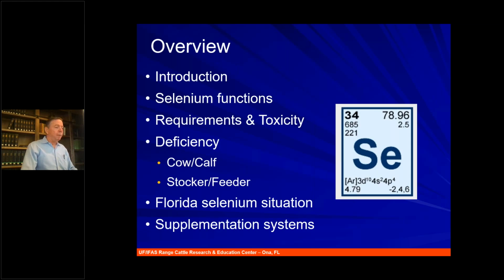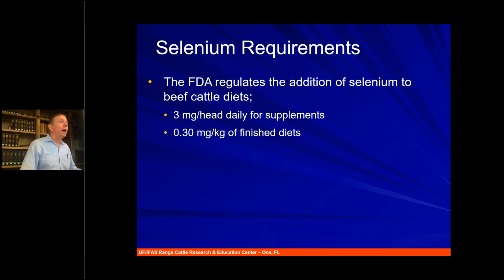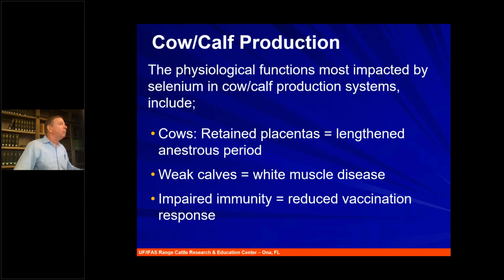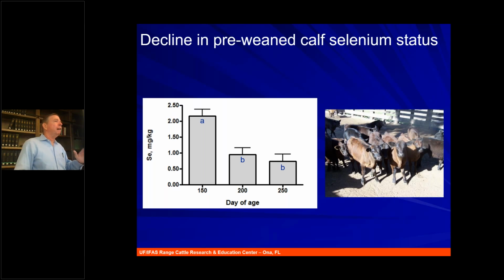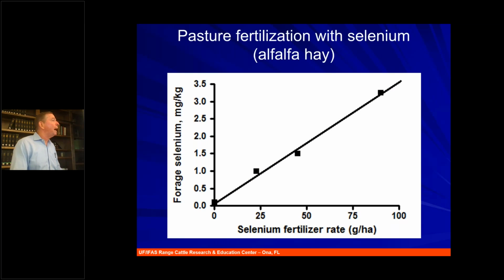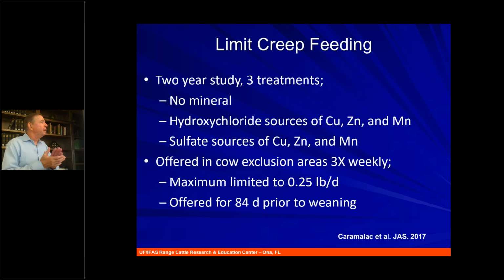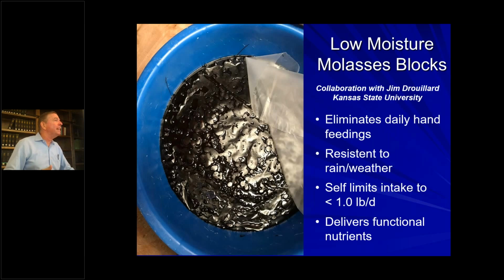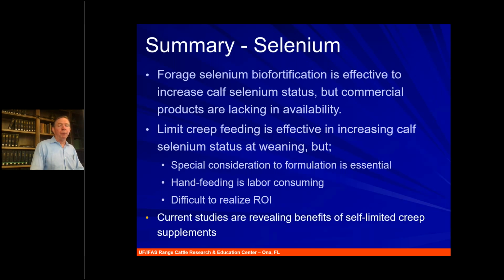Ona Animal Science Program Highlight with John Arthington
John Arthington, Professor of Animal Science at the University of Florida/IFAS Range Cattle Research and Education Center located in Ona, FL, provides a program update on January 22, 2018,  "Selenium Nutrition of Grazing Beef Cattle in Florida." John specializes in beef cattle nutrition and management.

To learn more about John or his work at the Center, visit our